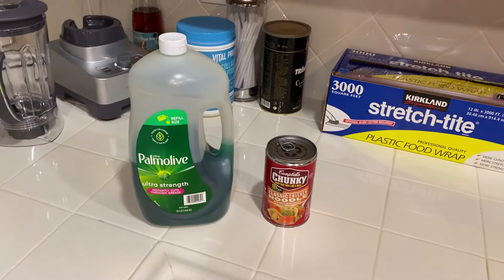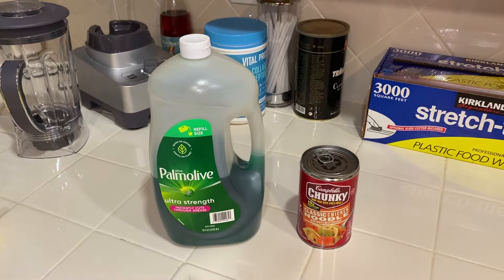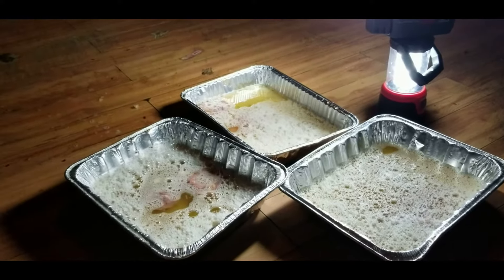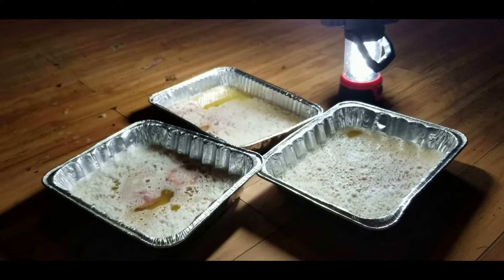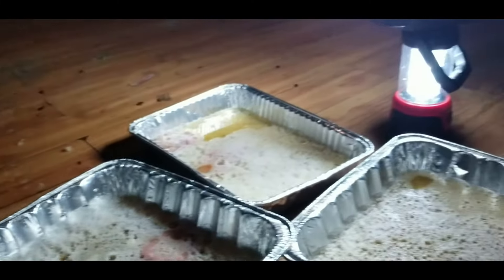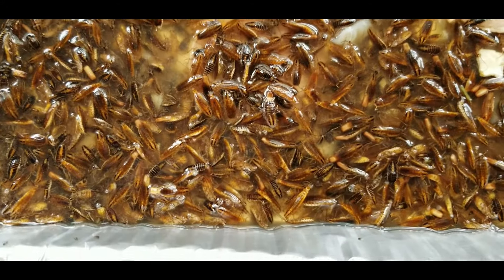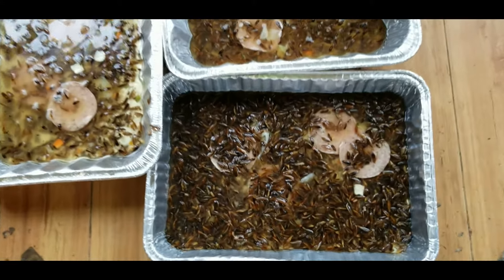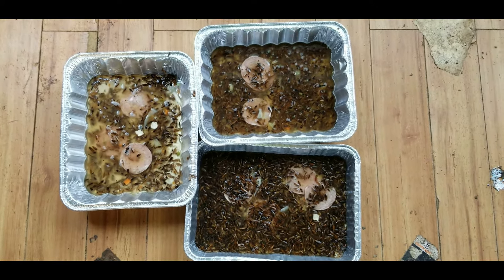We killed OVER 1,000 Cockroaches OVERNIGHT using only Soup and Soap ! w Results !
Little trick to kill cockroaches with house items !